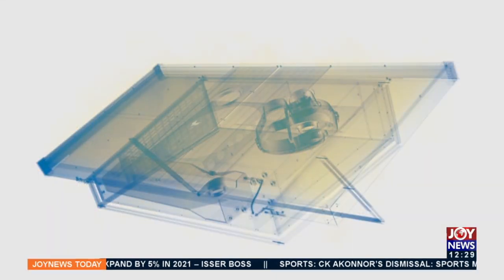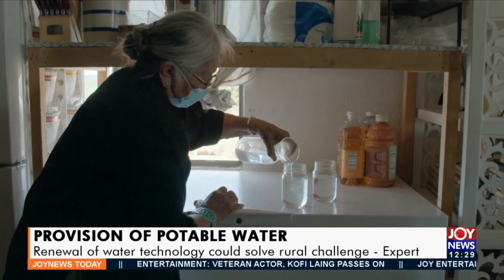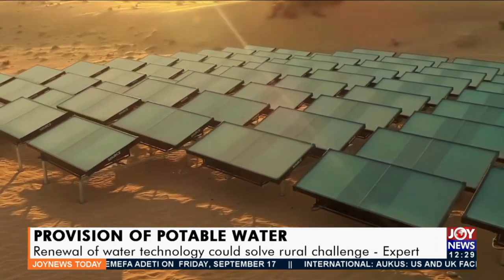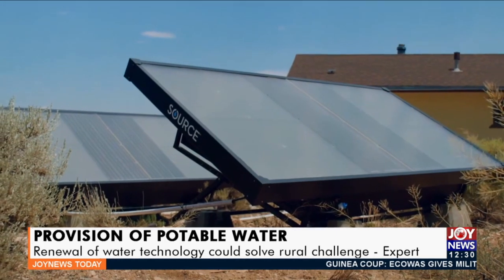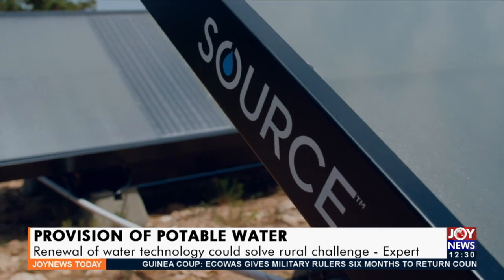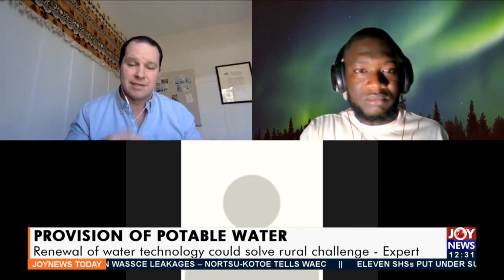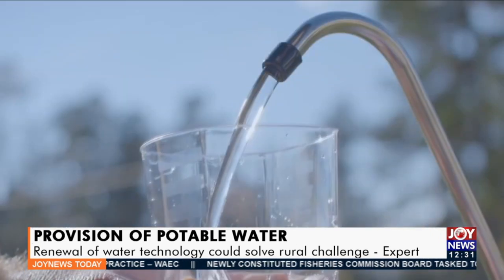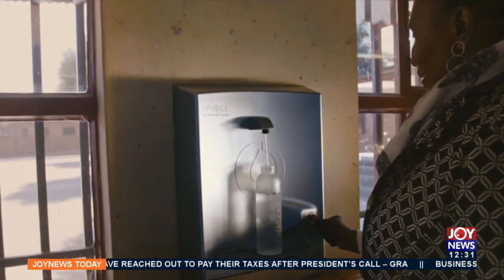Provision of Portable Water: Renewal of water technology could solve rural challenge (17-9-21)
Renewal of water technology could solve rural challenge - Expert - Joy News Today (17-9-21)